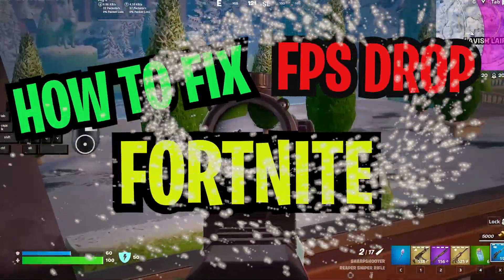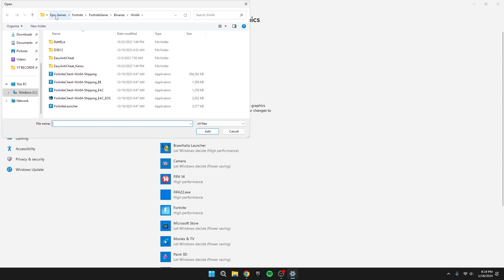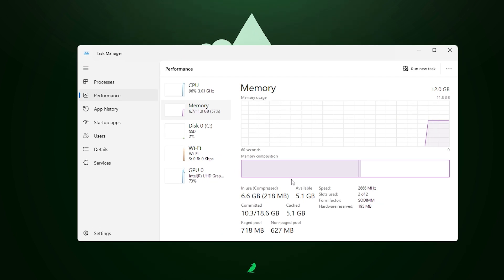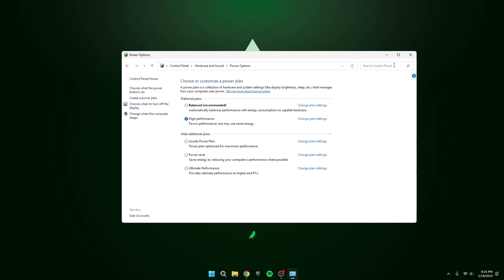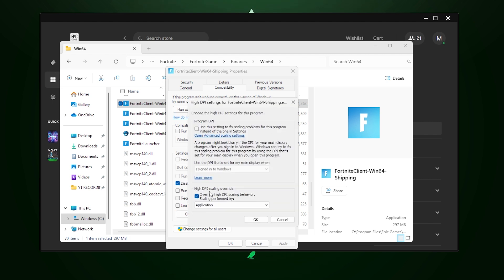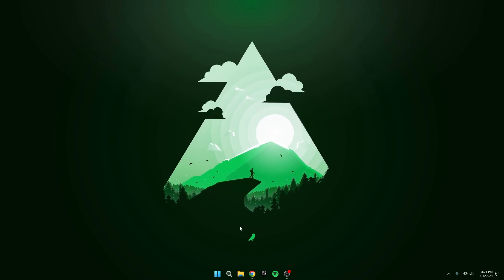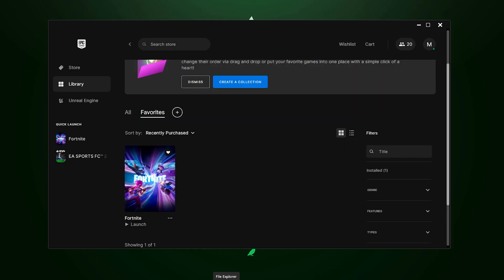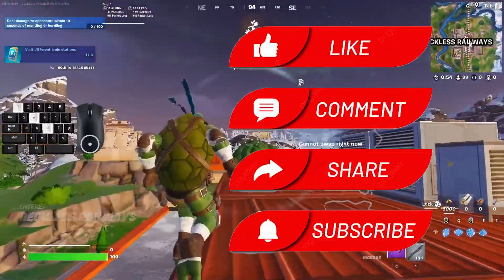How To Fix Fps Drops In Fortnite Chapter 5! (BOOST FPS)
Hey Everyone! In this Fortnite Chapter 5 video, you will learn five quick steps to optimize performance, get more FPS, and fix FPS drops.

TimeStamps:
Intro 00:00
High Performance 0:29
Disable Fast Startup 1:23
Fullscreen Optimizations 2:46
CMD Commands 3:32
Disable Hardware Acceleration 4:09
Best Launch Options 4:56